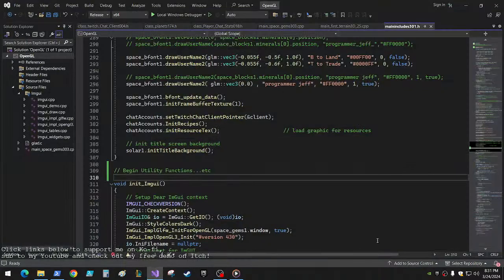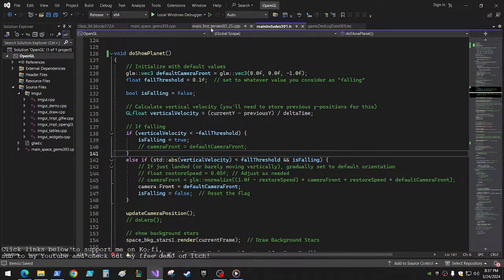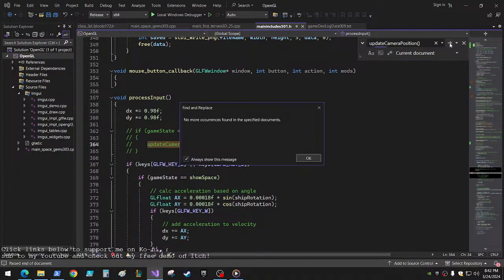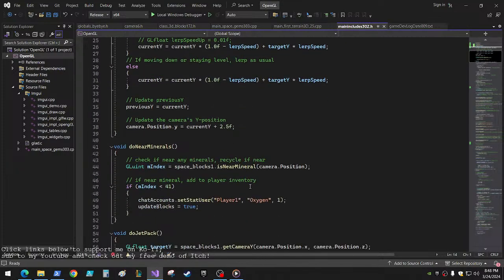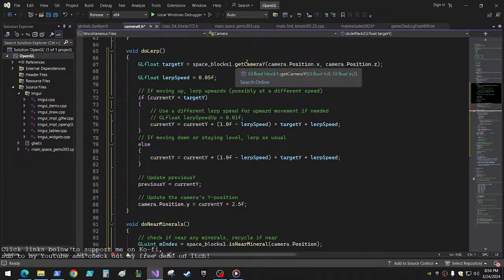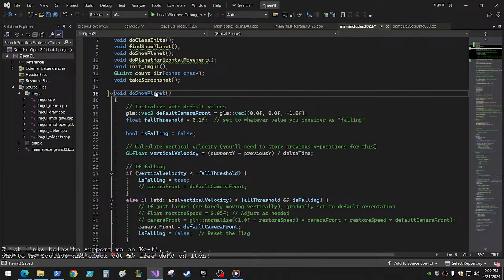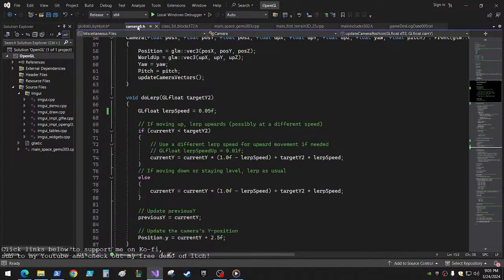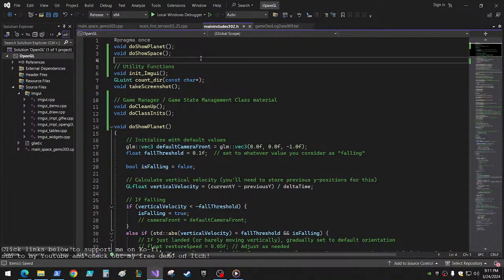Re-Factoring | Space Trader Game Dev | C++ OpenGL | Solo Indie Game Dev | codingame